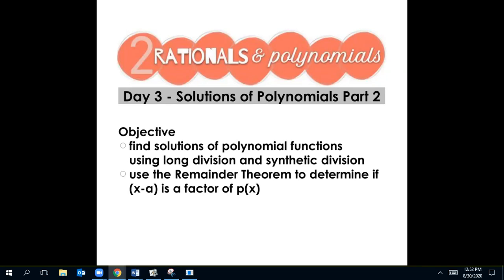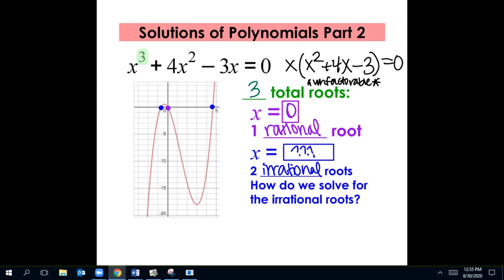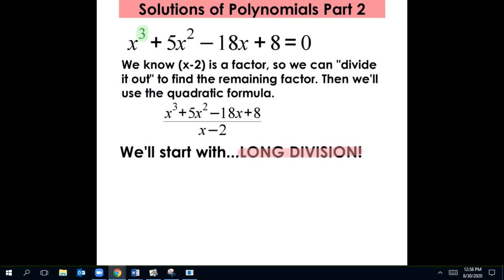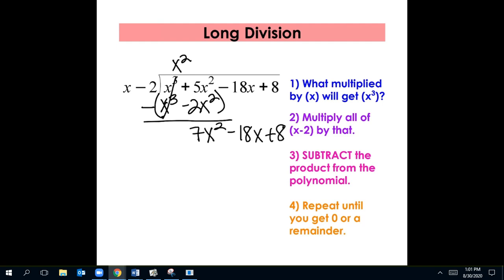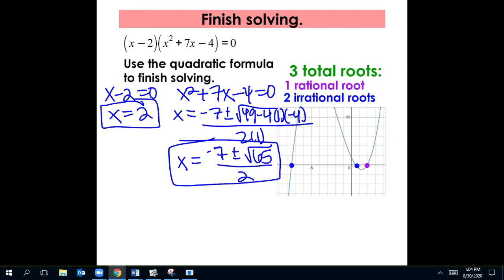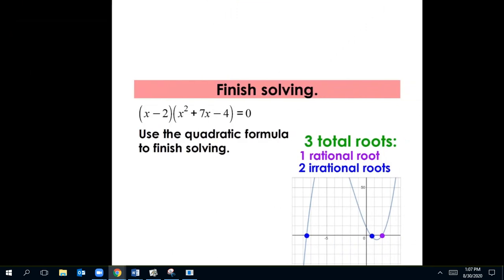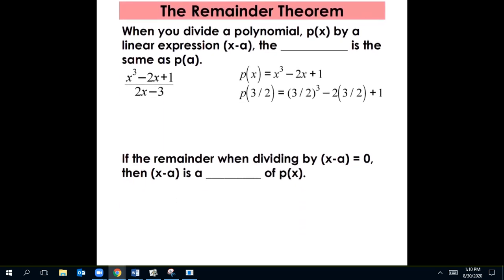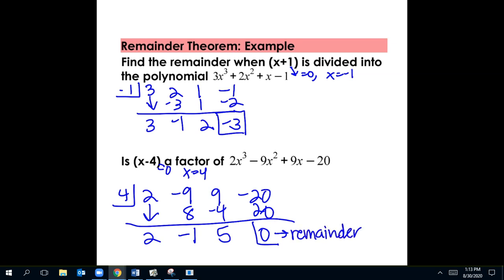U2.D03 Solutions Part 2